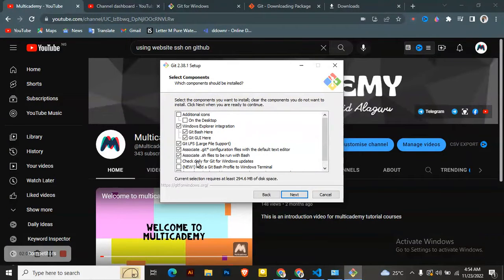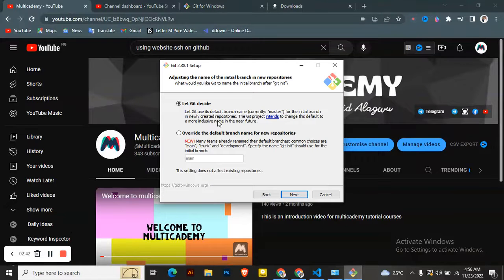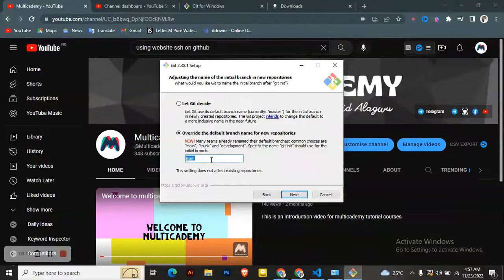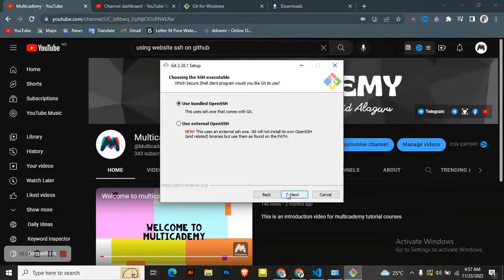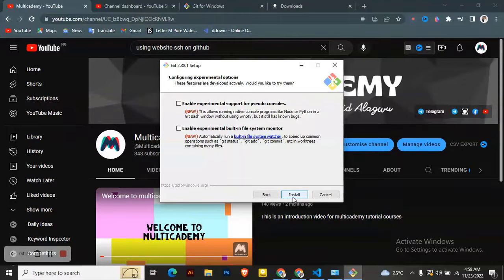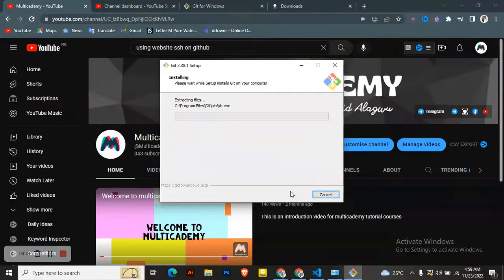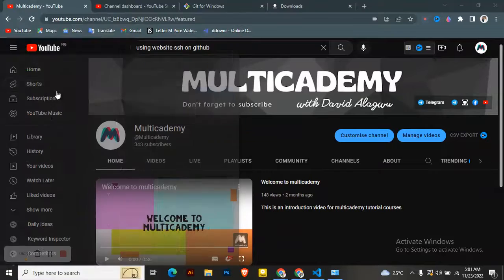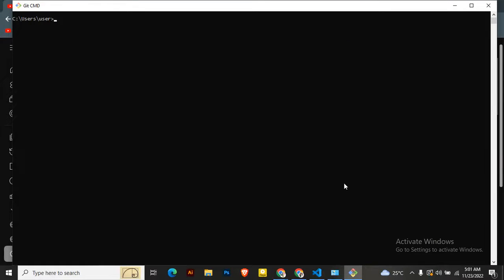HOW To Install Git bash on Windows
How to install GIT on Windows As A Beginner | Tutorial

In this video, we'll show you how to install Git on Windows as a beginner. We'll explain the basics of Git and walk you through the installation process.

By the end of this tutorial, you'll have everything you need to start using Git on your Windows computer!

So whether you're a beginner or a veteran Git user, this video is for you!